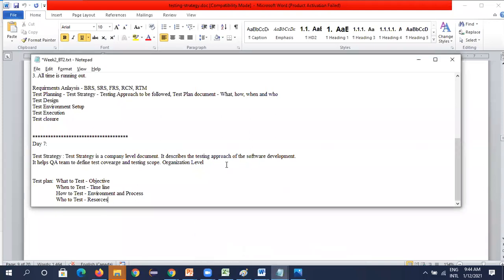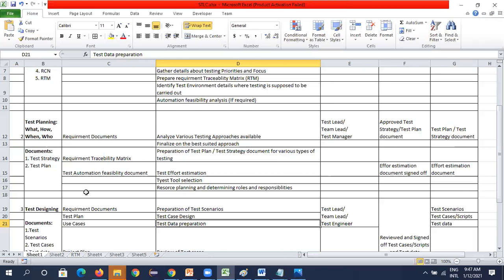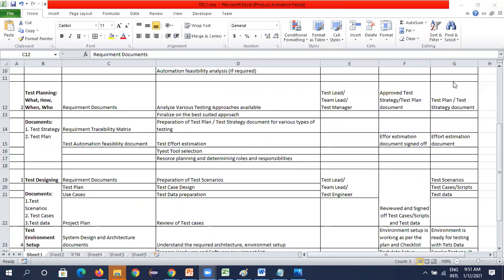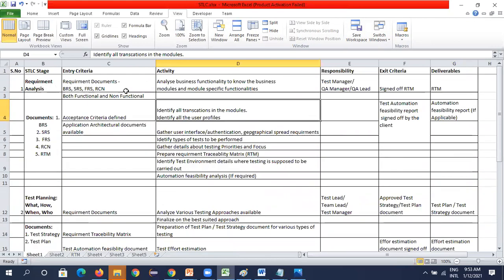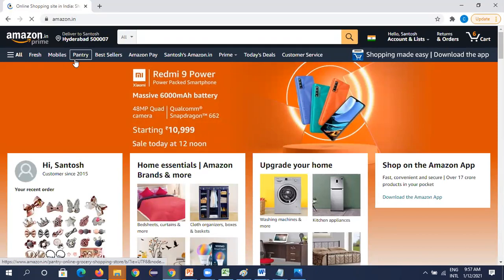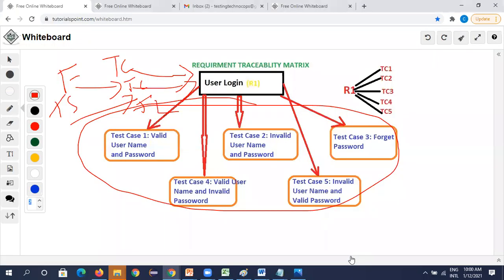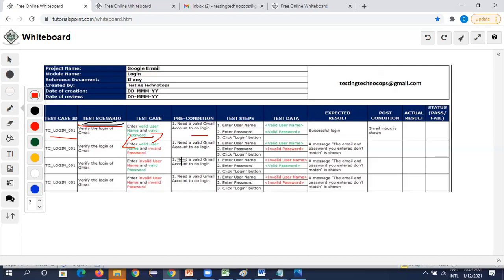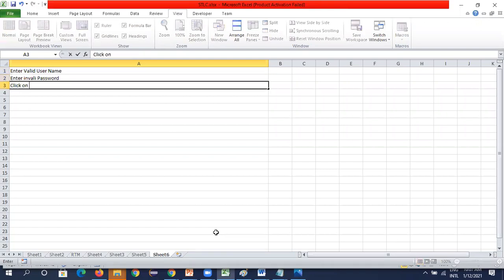STLC - Test Designing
Test Plan Document
Test Designing
Test Scenario
Test Cases
Sample Test Case for Login Functionality